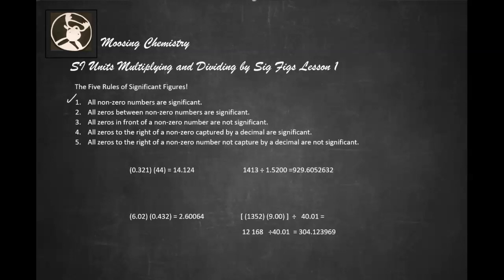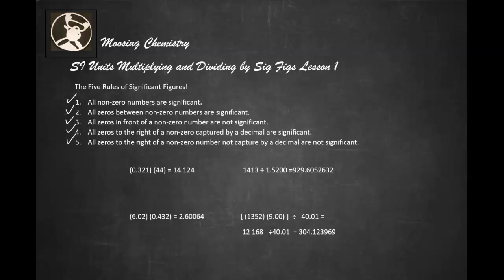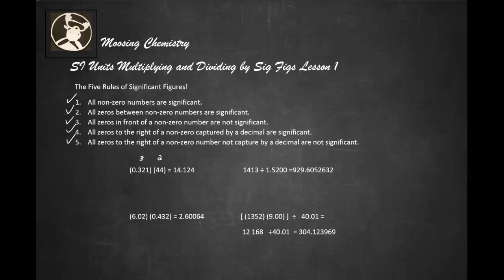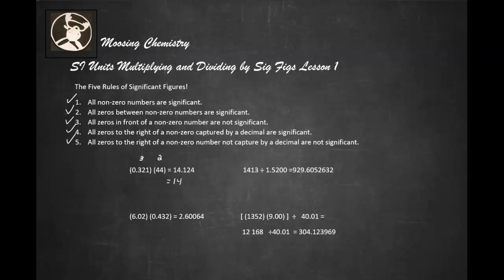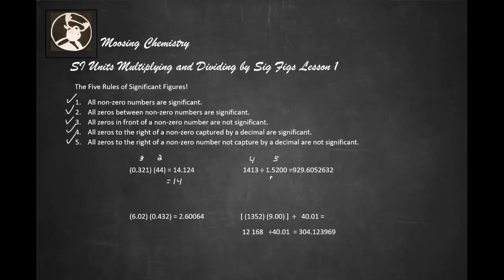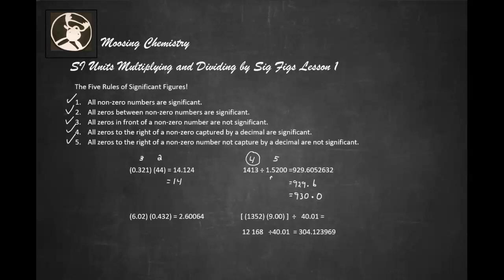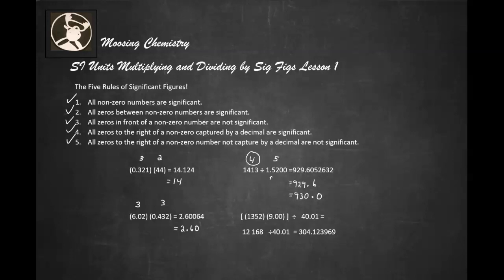SI Units Multiplying and Dividing by Sig Figs Lesson 1